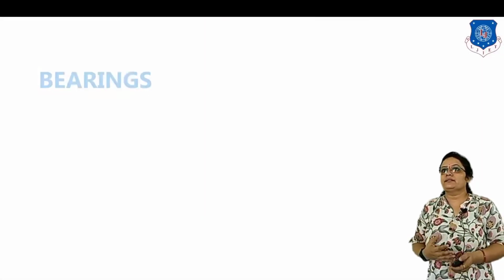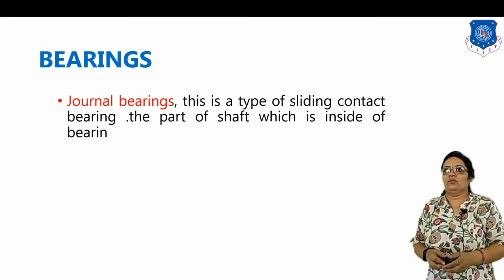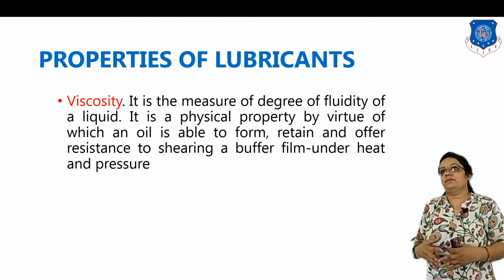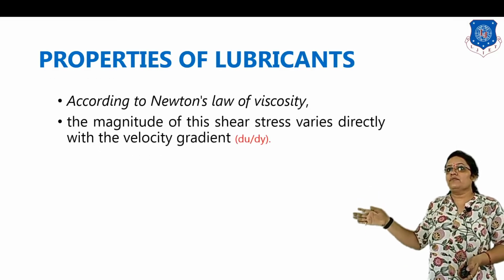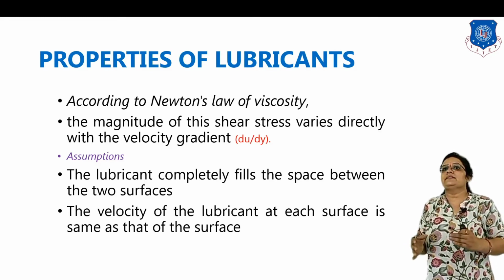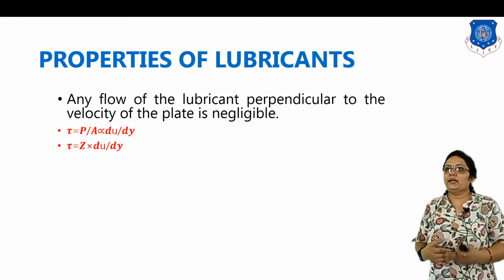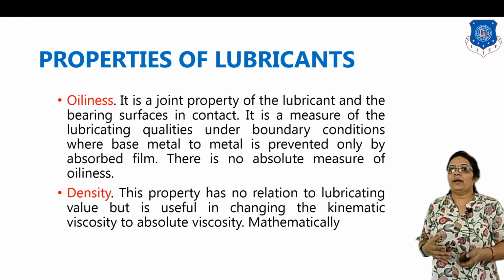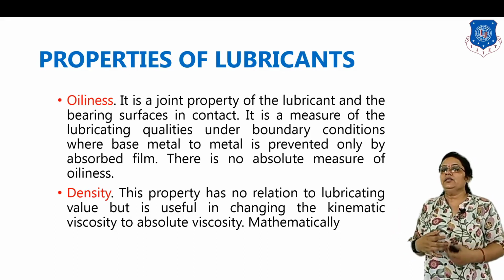L 19 Properties of Bearings Viscosity Index Viscosity I Design of machine elements I Mechanical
PROPERTIES OF LUBRICANTS
Viscosity
Newton's law of viscosity
Oiliness
Viscosity index

Next  Lecture Link:L 20 Reynolds Equation Basic Terminology Raimondi and Boyd Method